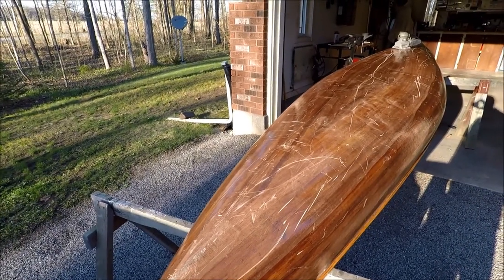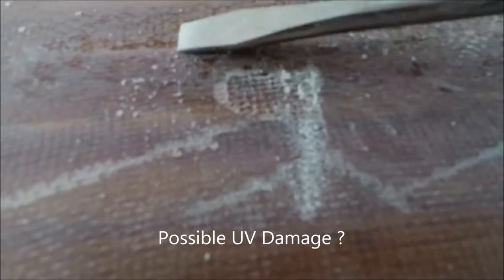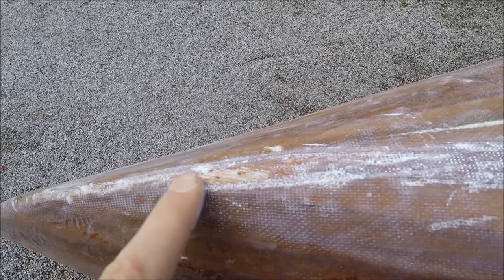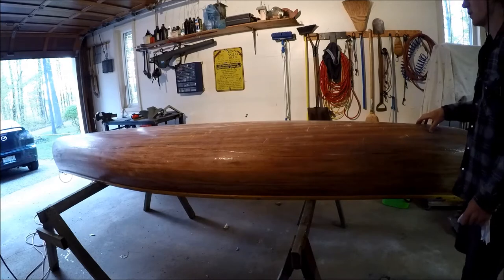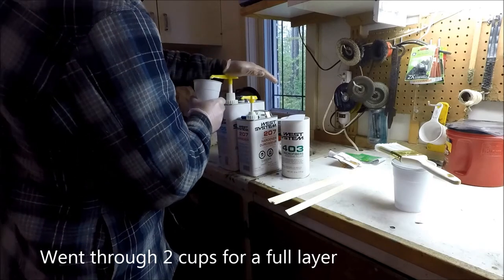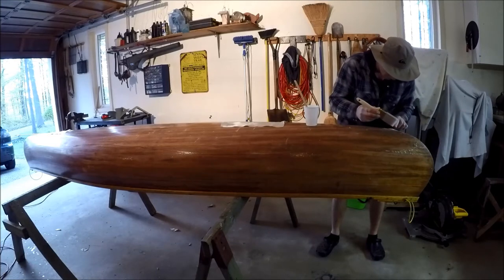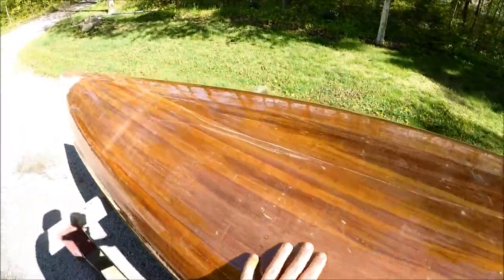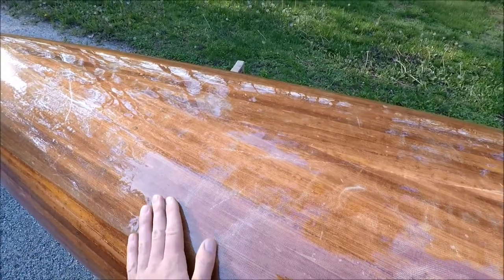Restoring the Epoxy on a Cedar Strip Canoe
Recently I was approached by a friend to try and restore the epoxy of this cedar strip canoe.  As visible in the first minute of the video the bottom of the canoe was in rough shape.  It had been driven over a few rocks and was in need of some repair.  In order to achieve a proper finish the canoe had to be sanded down starting from a 60 grit to 100 to 150.  Once the heavy scratches were removed replacement fibre glass could be added to the damaged sections.  Not all of the scratches were removed however as they were very deep.  West System 105 and 207 hardener were mixed and added to protect the canoe.  The overall results are a practical working cedar strip canoe that wont break the bank.